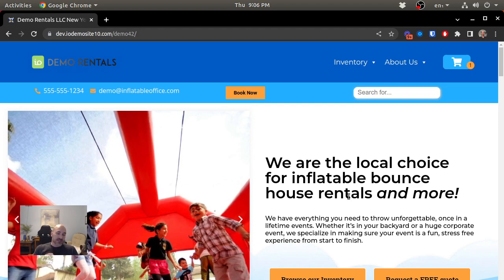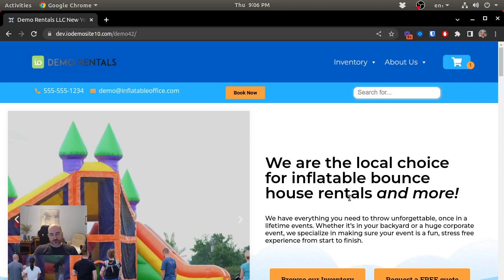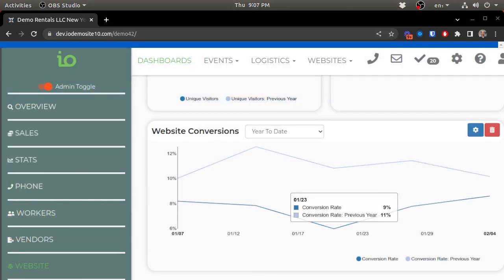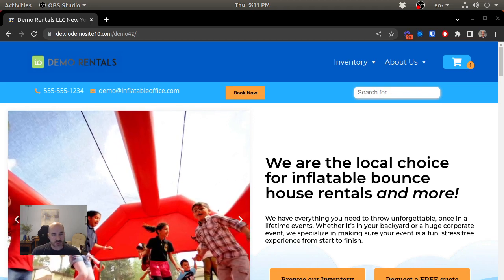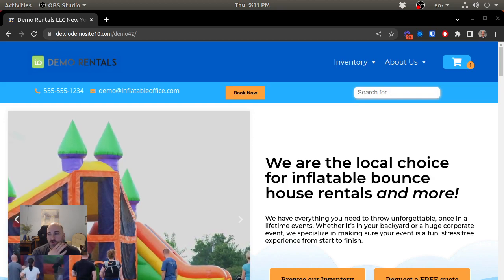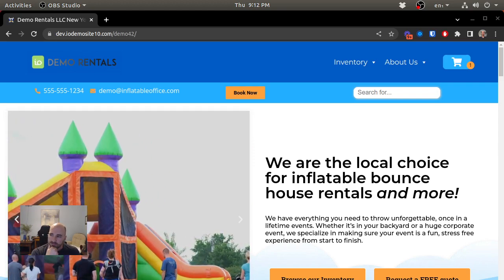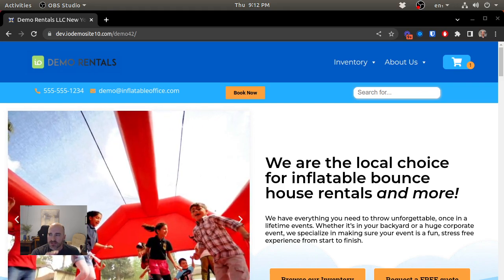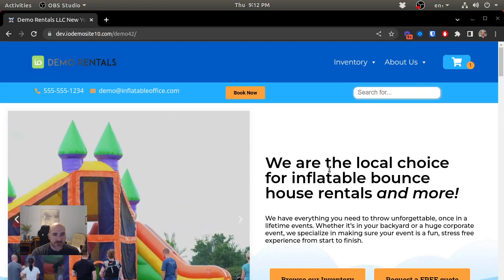Increase Conversion Rate with User Testing - 2023-02-08